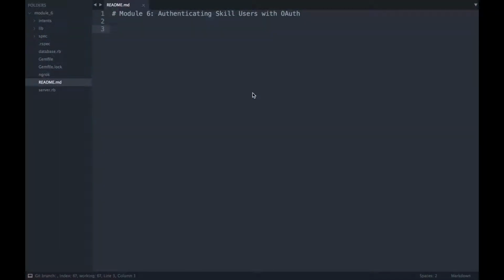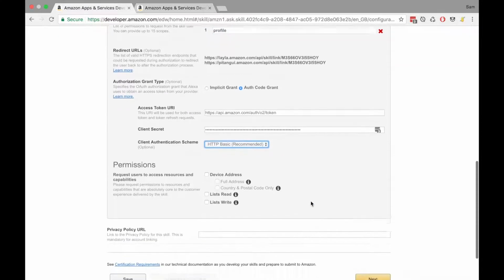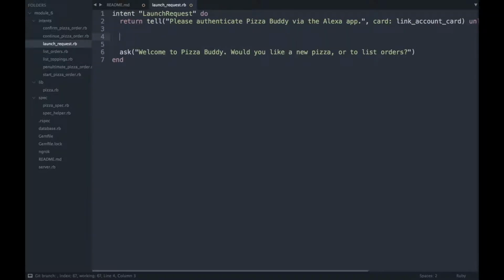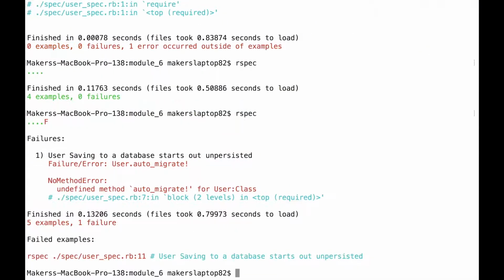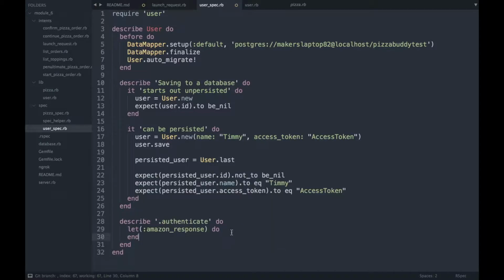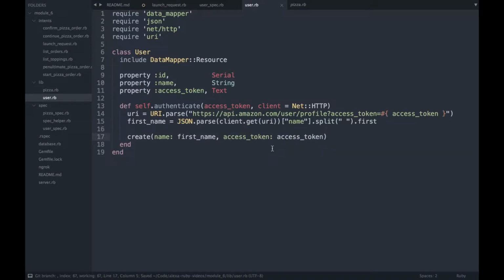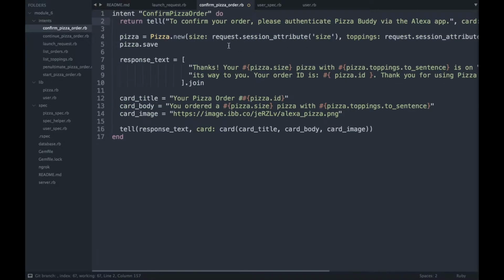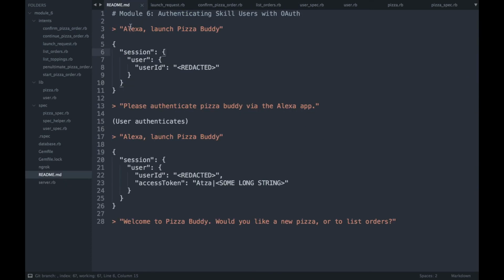Authorization - Building Alexa Skills Using Ruby (Part 4 of 4)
Sign up to get the latest Amazon Alexa news delivered straight to your inbox

- 10 Things Every Voice Developer Should Do to Build for Voice

Build with our tutorials:
- How to Build a Fact Skill
- How to Build a City Guide Skill

In this video, we’ll expand on what we learned with the Pizza Buddy skill by building a more feature-rich skill for users. In this module, we will authenticate users via Open Authentication (OAuth) using Login with Amazon. Users will not be able to order a pizza until they are logged into their account, and users will only be able to list pizzas that they themselves have ordered.